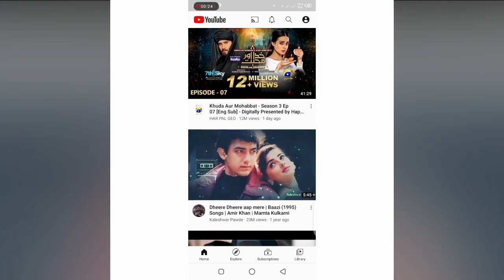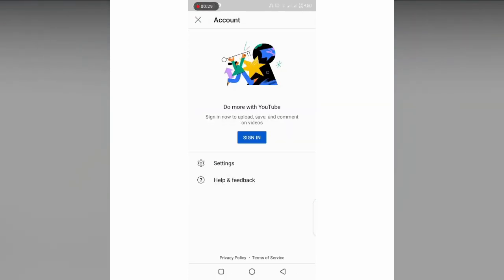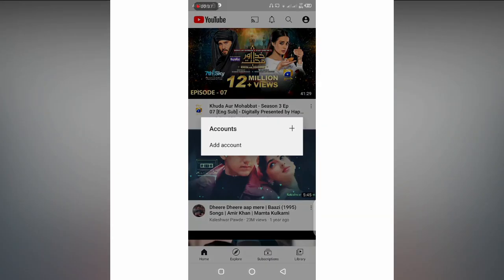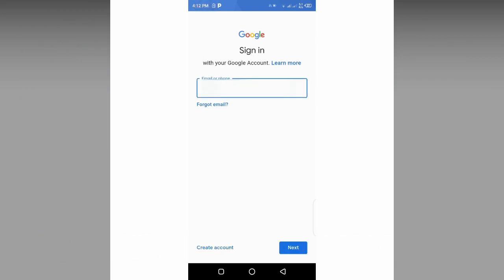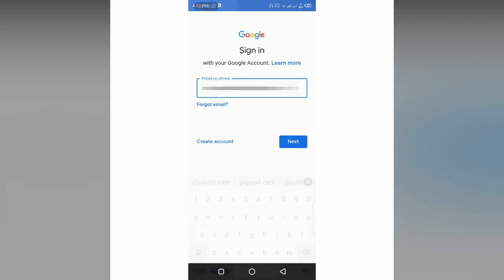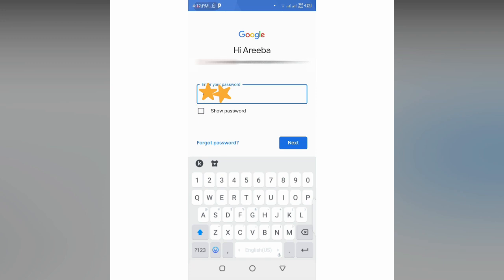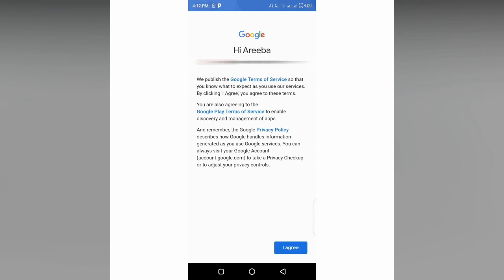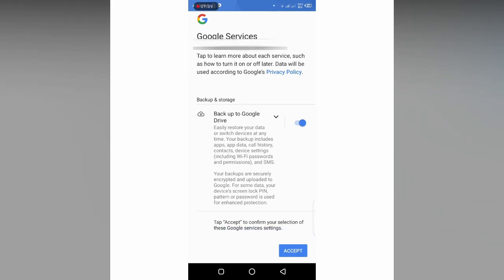Create YouTube Account on Android - Full Guide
in this video Create YouTube Account on Android